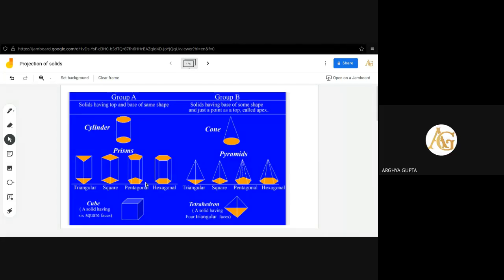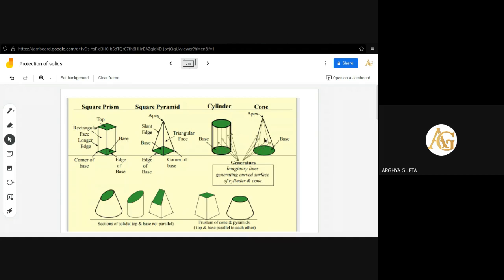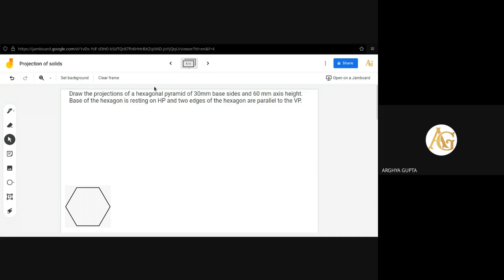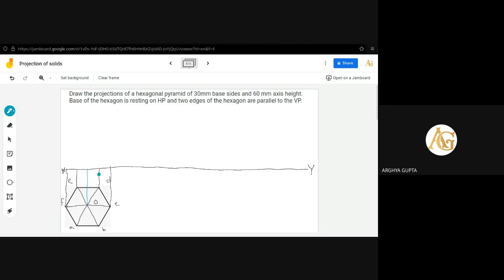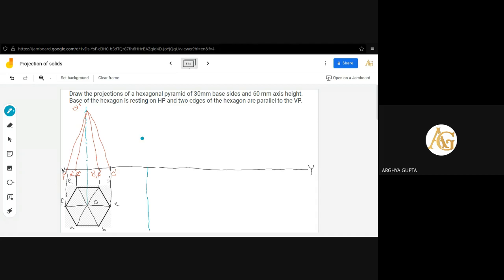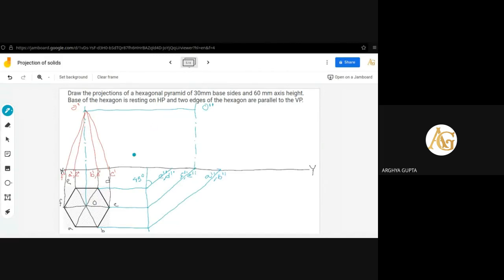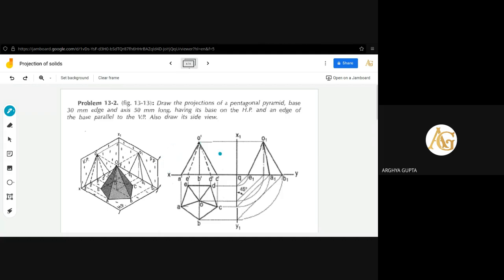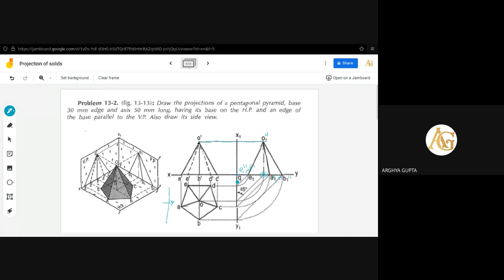Projection of Solids | Engineering Graphics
Learn the Projection of Solids in Engineering Graphics with simple explanations and clear visuals. This video is helpful for Mechanical, Civil, and Diploma students preparing for exams. Watch till the end to understand concepts like prism, pyramid, cylinder, and cone projections in different orientations.
📚 Perfect for Engineering Graphics (EG), Engineering Drawing (ED), and Technical Drawing learners.